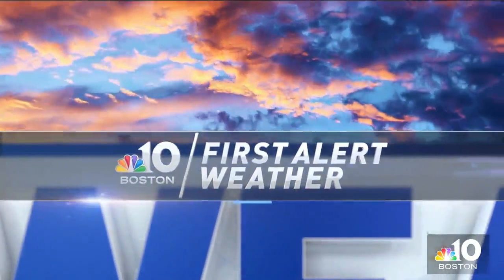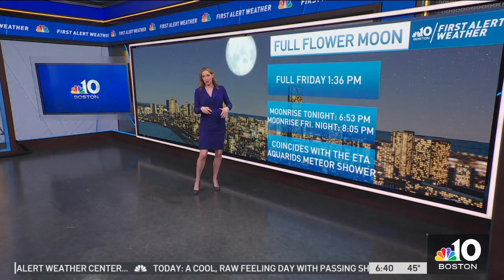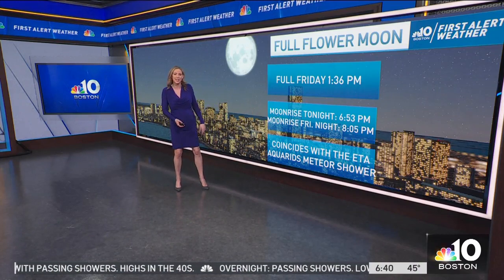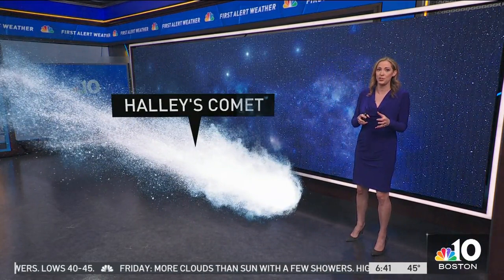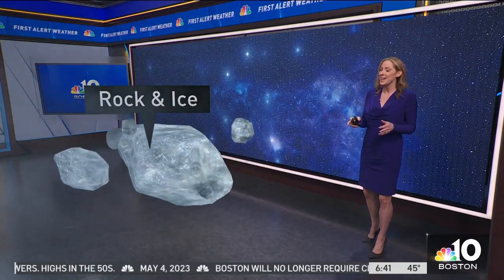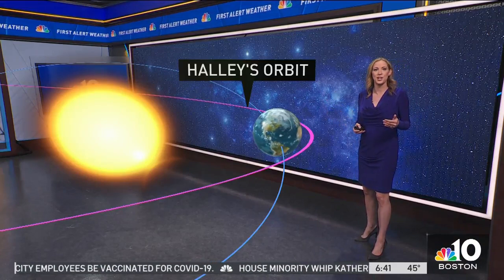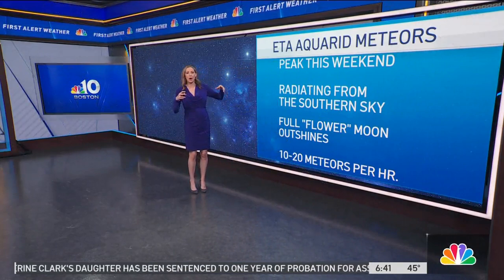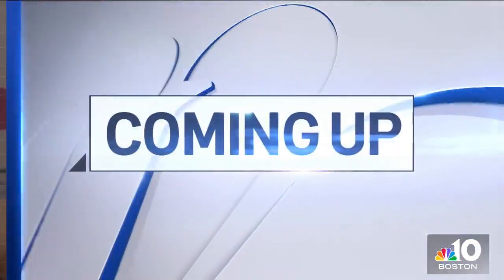Meteor Shower From Halley's Comet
Explainer on what this meteor shower is, and the May full moon.  May 4, 2023